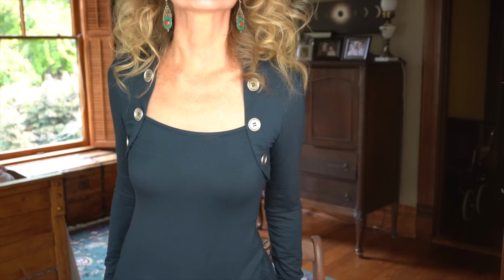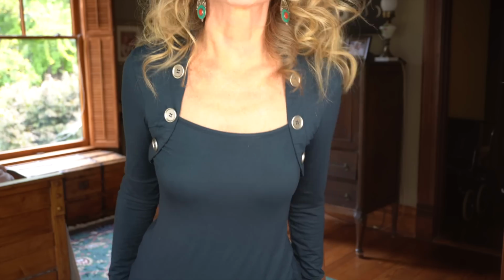Protein Overload in Hair? Over 65 Beauty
Some of the sites I read are blogs and salon sites, but I still found them helpful:

🌸~Here is the Naturally Curly site I have followed off and on for years

This video is not sponsored and no products have been sent to me.  I appreciate everyone watching.  It means so much to me.

🌸~Makeup Today:
🌸~Foundation: Nars Light Reflecting in "Santa Fe":
🌸~Blush is from Melt Cream Blushlight in the Color "Honey Thief":
🌸~Highlighter is Wet N Wild MegaGlo highlighter in "Blossom Glo":
🌸~Urban Decay "Born to Run" Palette.  It's still available in the UK, but not on Urban Decay in the States: